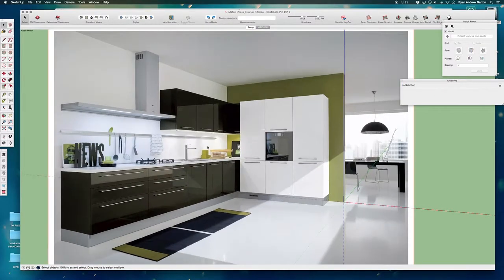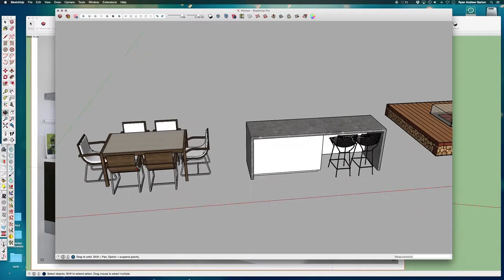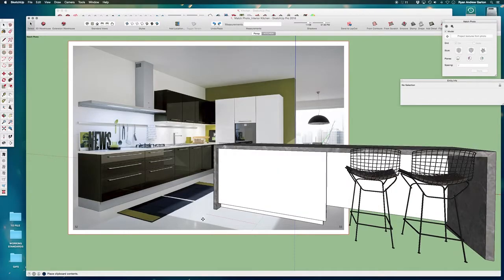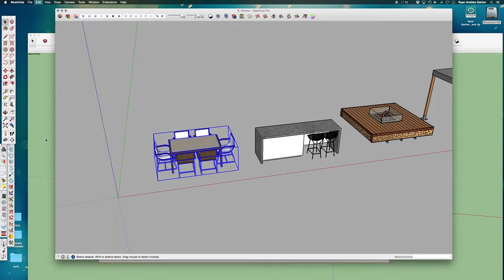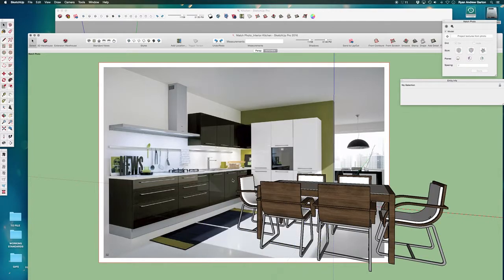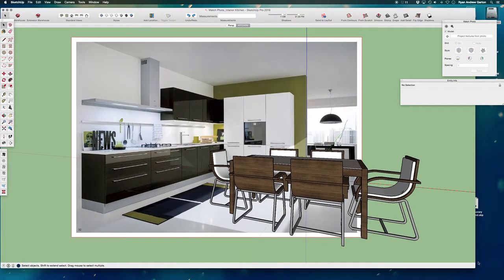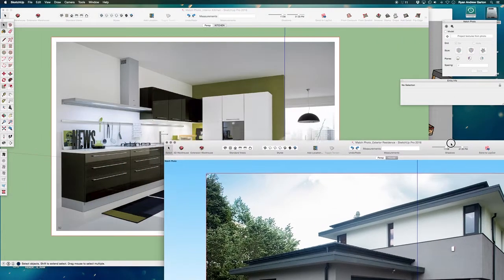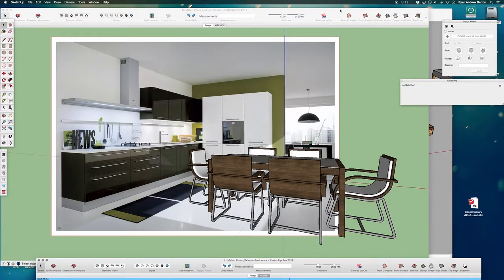04 Model 4 Video 5 Match Photo Finishing Up